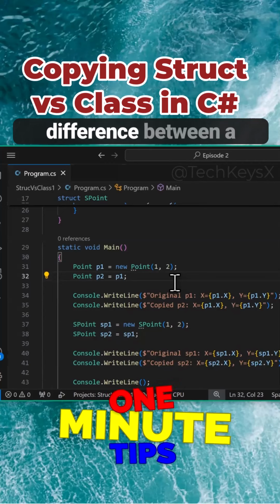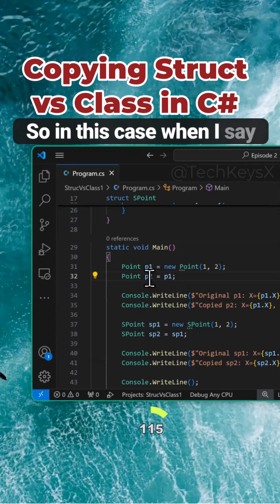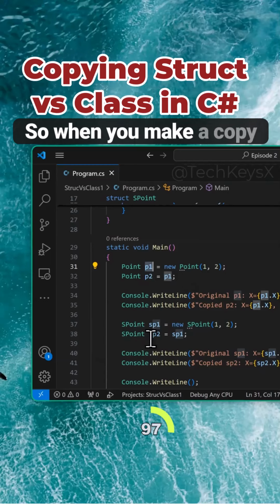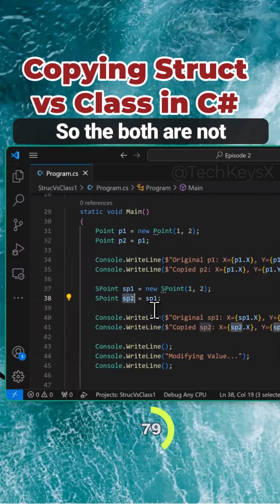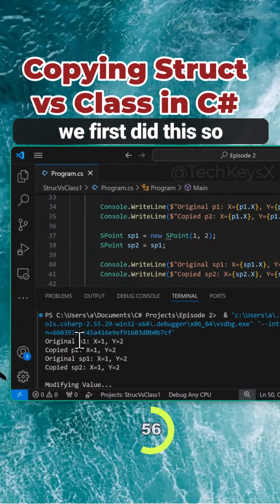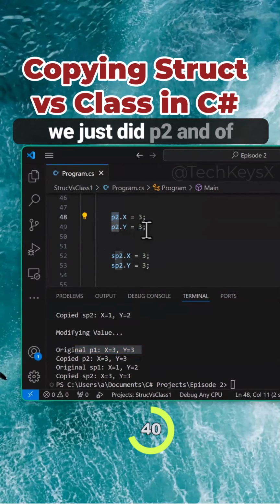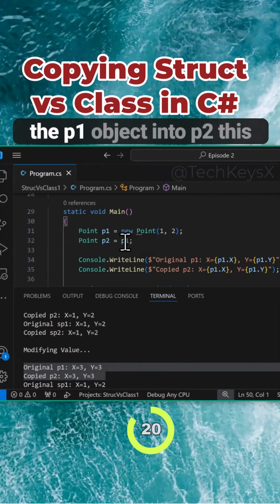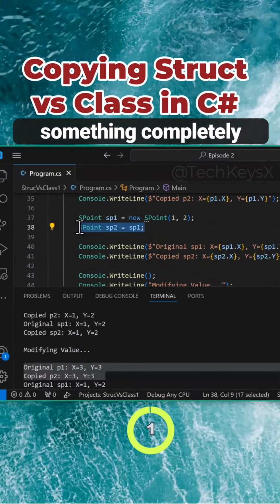Copying Structs vs Copying Classes in C# Important Difference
Copying Structs vs Copying Classes give us very different behaviour that you must be aware of.